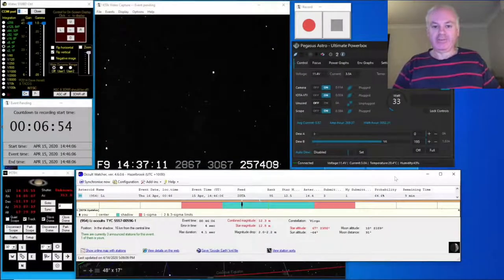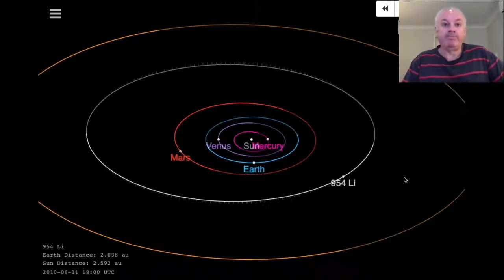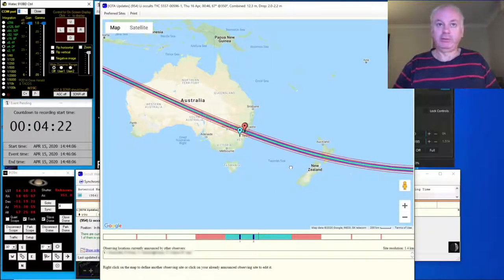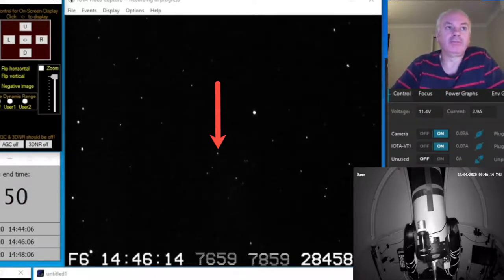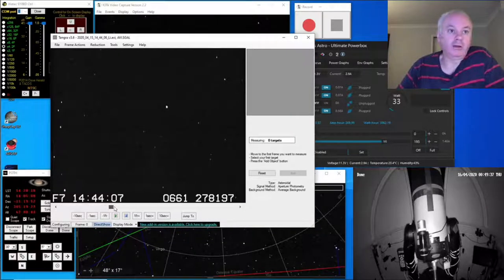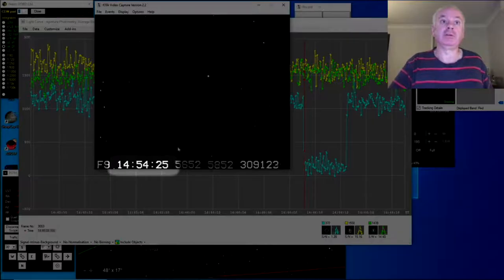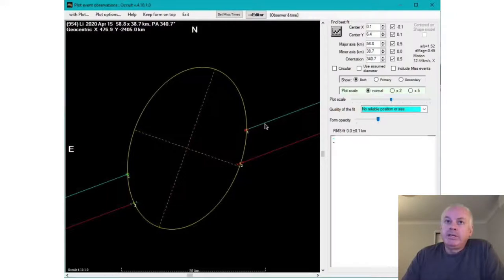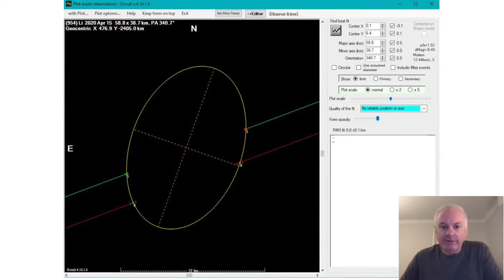Catching a Potato in Space | Occultation by Asteroid (954) Li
Equipment used:
Celestron CPC 1100 HD + Hyperstar (11-inch f/2)